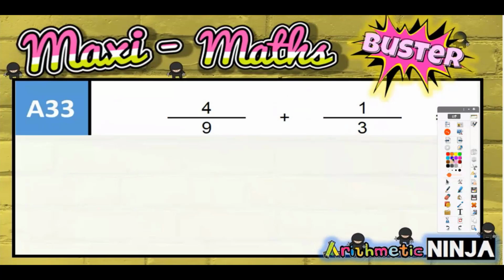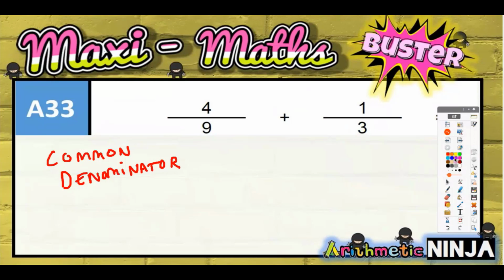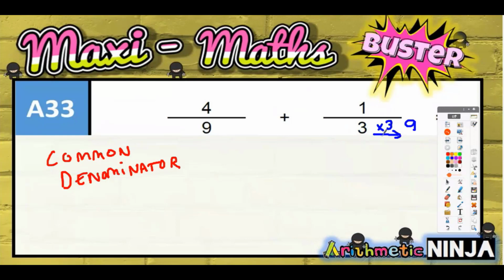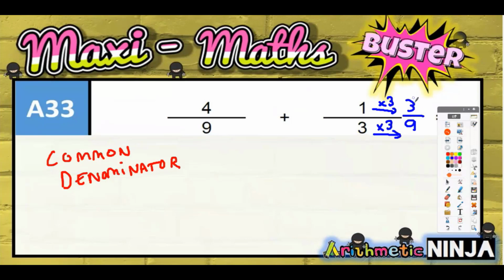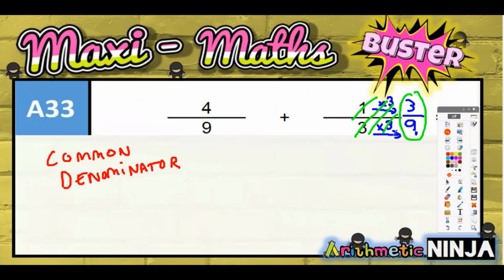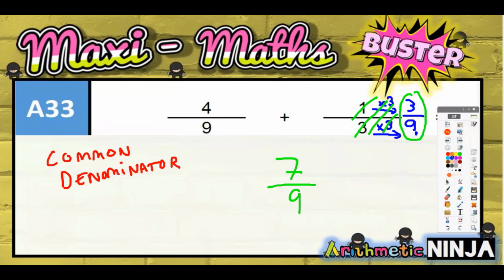Y5 Week 20 A33